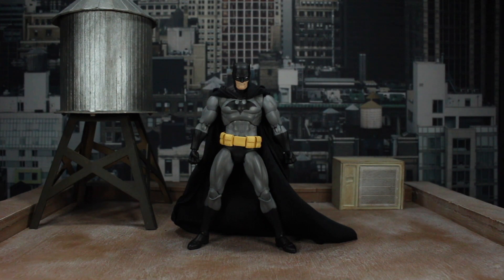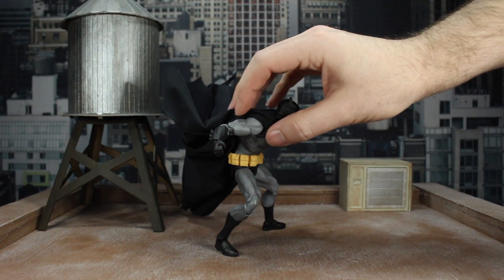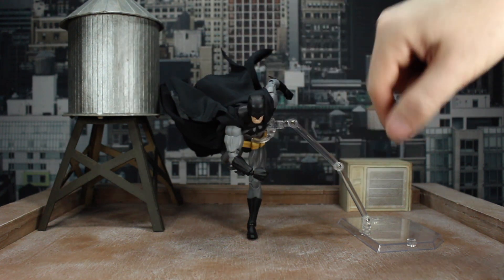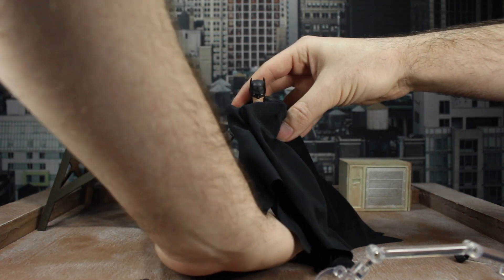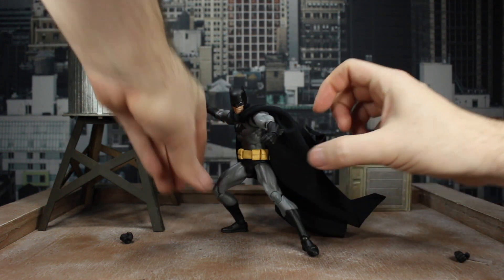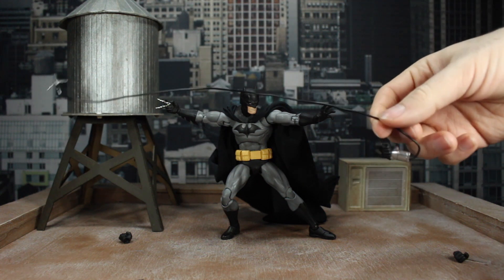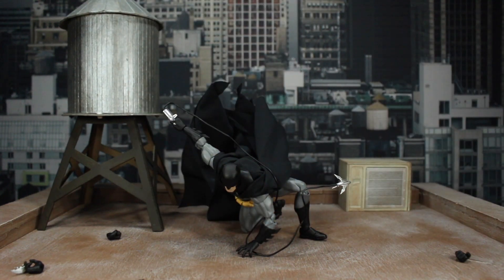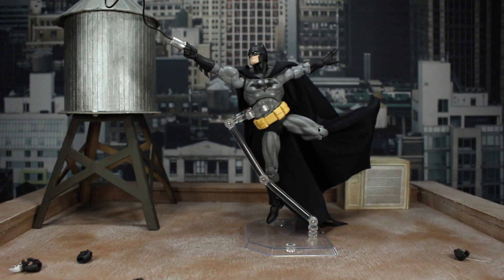How to Pose Mafex Hush Batman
Welcome to Lets Pose, where I take some time to show you how to pose different actions figures. This week I am going over how to pose the Mafex No. 126 Hush Batman. I am going to start these off with more basic poses and if you would like to see more with more elaborate set ups, let me know in the comments below!

Teepublic.com/Vaultofpersonalitycomics
Check out Weekly Purchases every Wednesday on Twitch.tv/ModernToyfare
Follow Nate on Instagram: @NateBryant1985
Follow Jarmar on Twitter: @jarmar_GAMES
Follow Jarmar on Twitch: Twitch.tv/Jarmar_Games